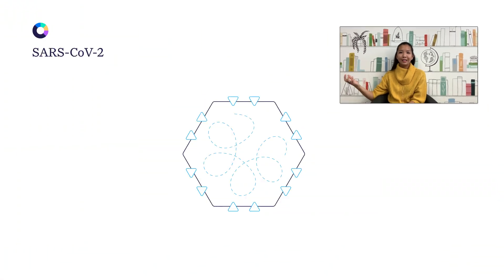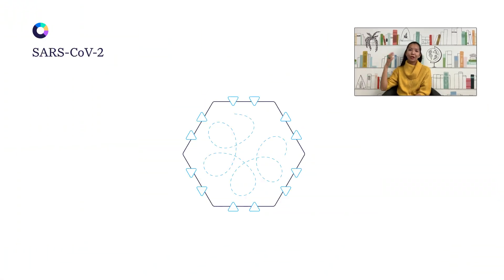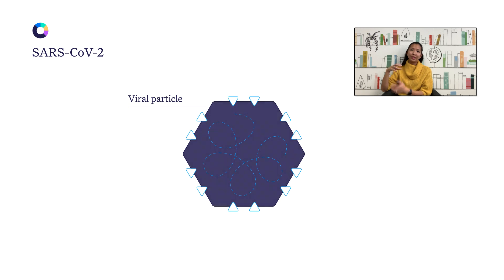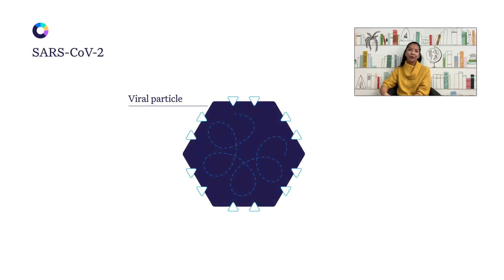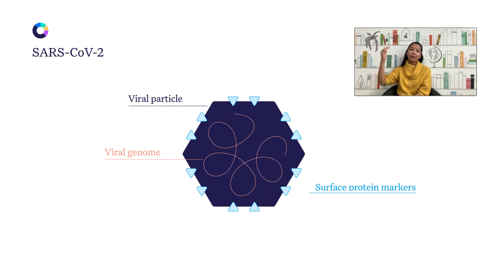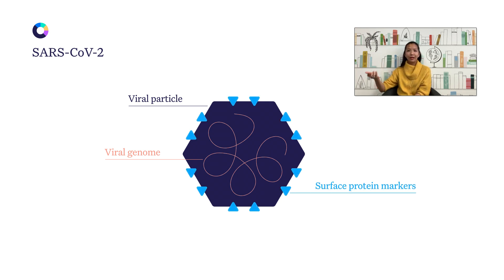SARS-CoV-2 Vaccine Development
Learn more from our chief science officer, Alicia Zhou, Ph.D., on how vaccines are typically developed and how vaccines for SARS-CoV-2 are using novel methods.